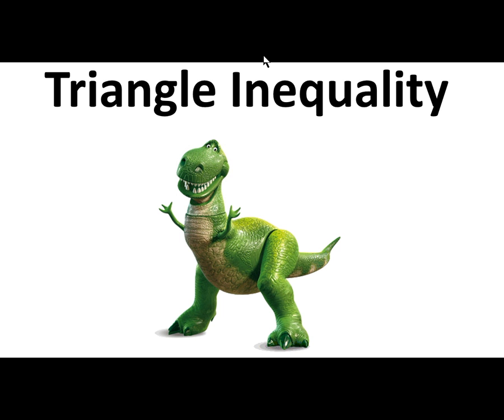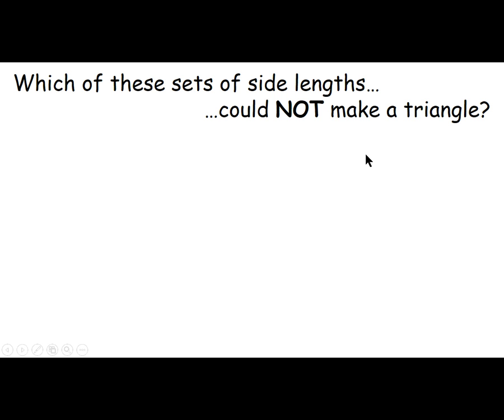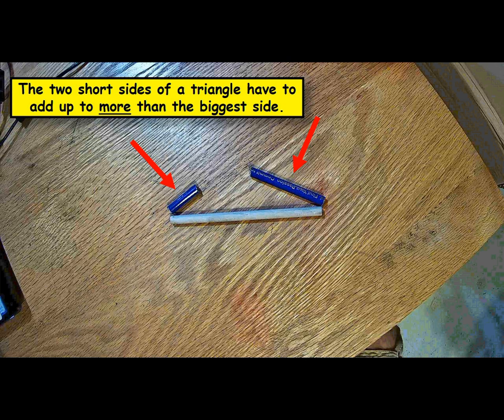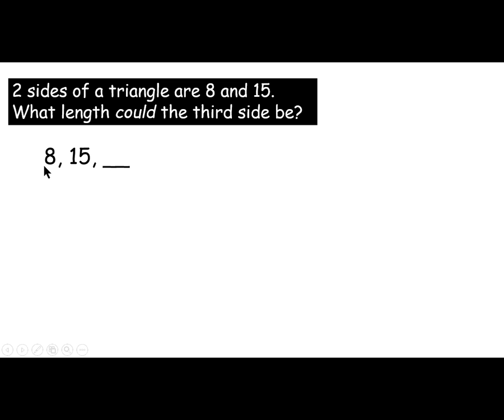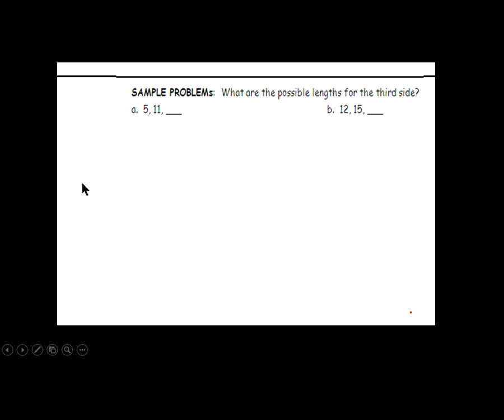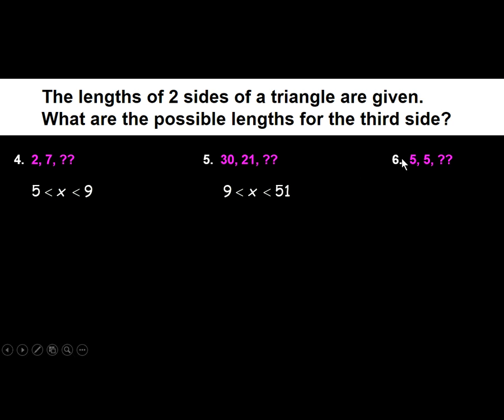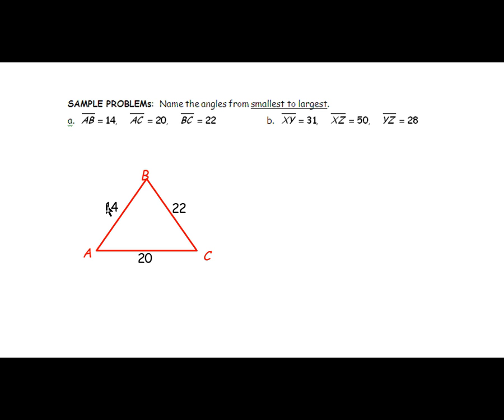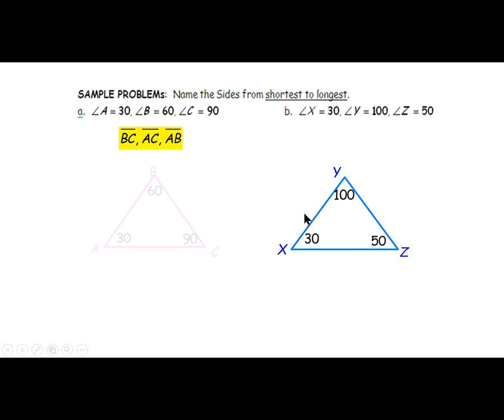5 3 Triangle Inequality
Triangle Inequality, sides, range